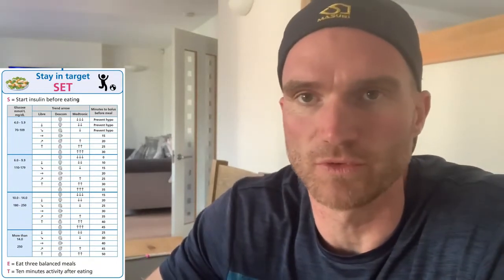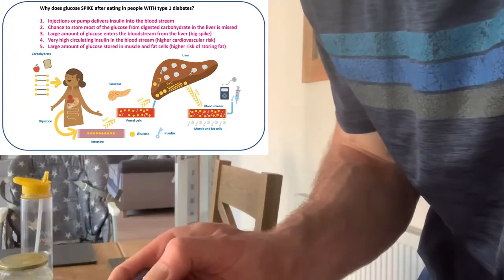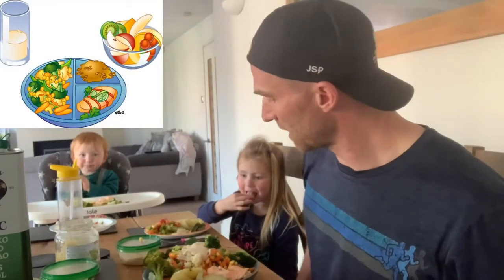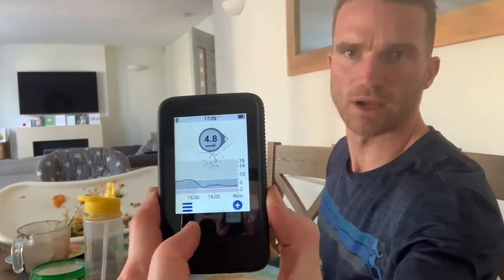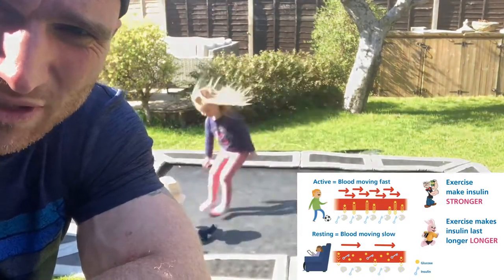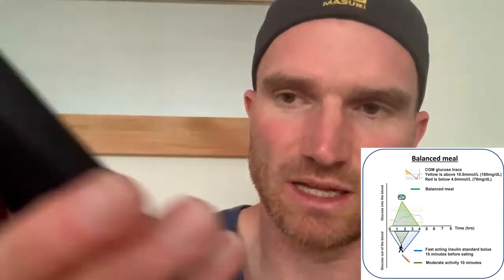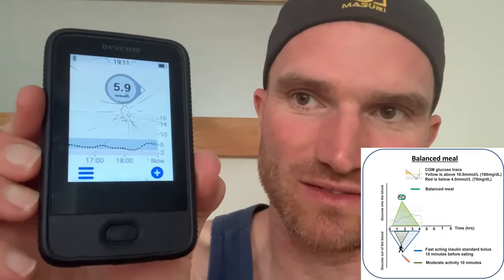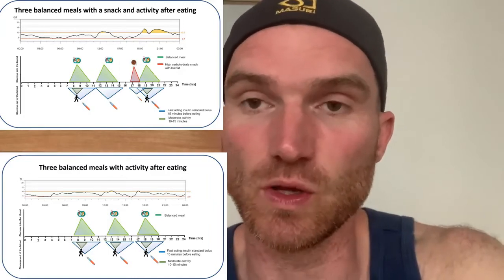06 Dynamic Glucose Management: SET real life example